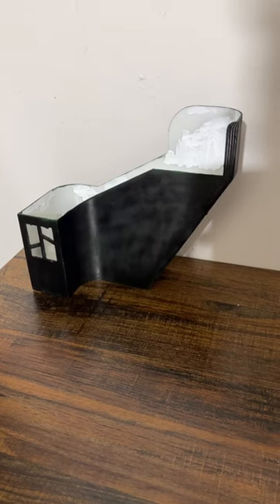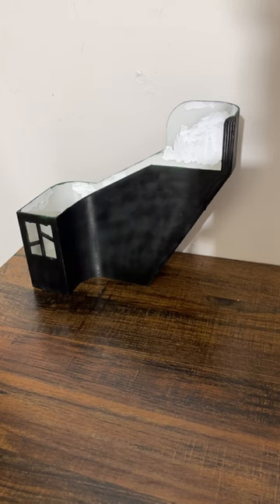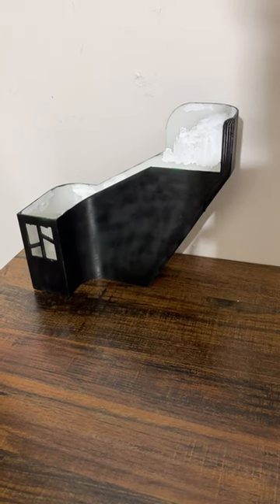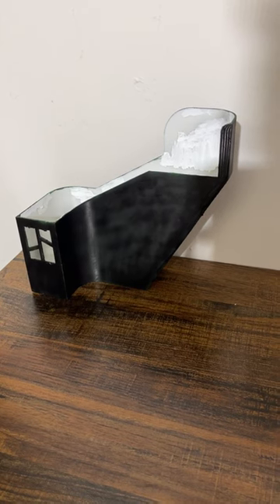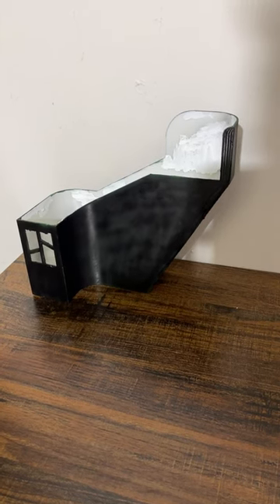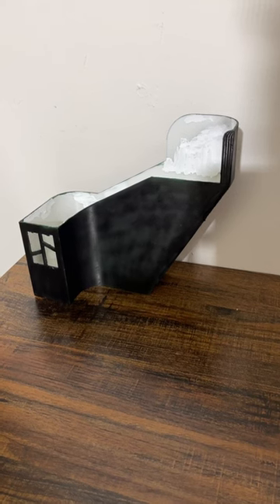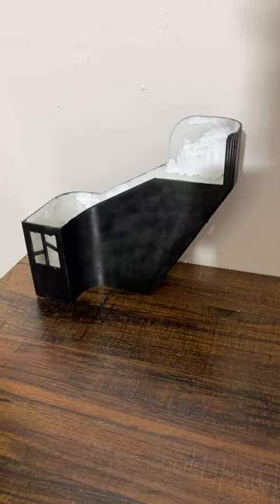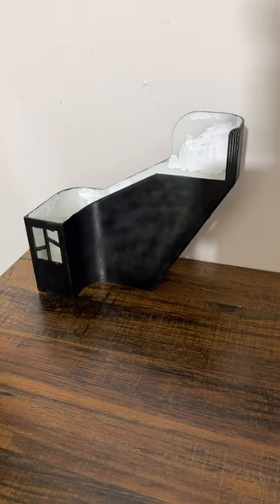P1s poop container all painted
P1s 3 d printer poop container
I started with green paint added a nickels worth of black paint and thinner mixed that up an shot out of the air brush at 20 psi .